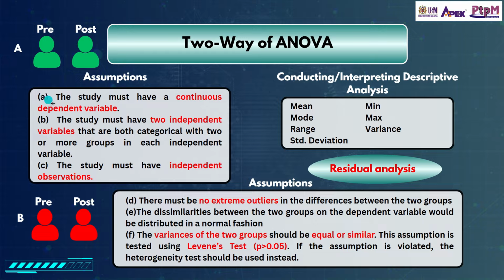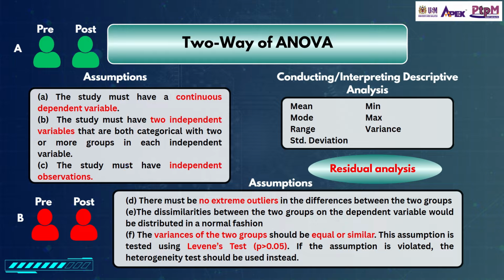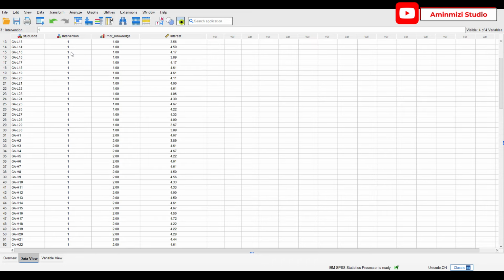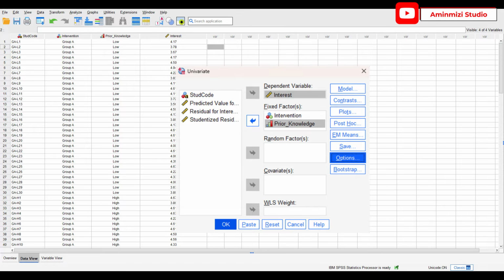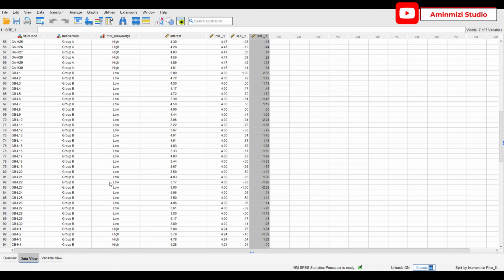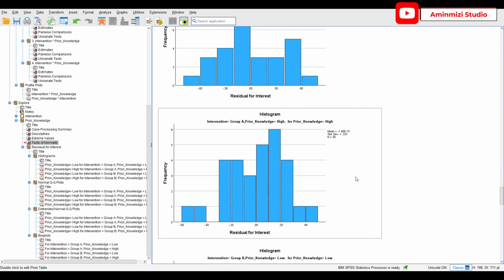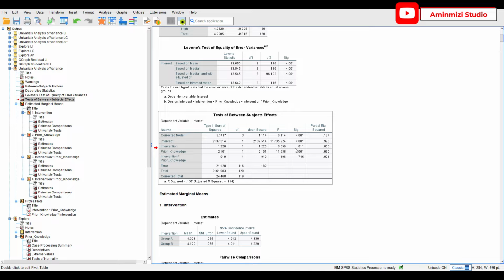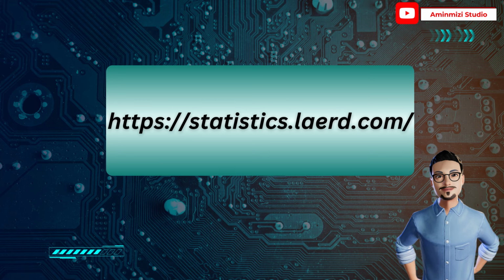SPSS - Two Way of ANOVA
Step-by-step for conducting Two-Way of ANOVA